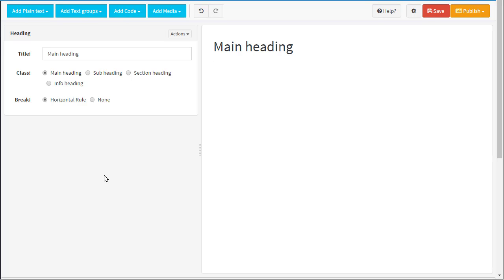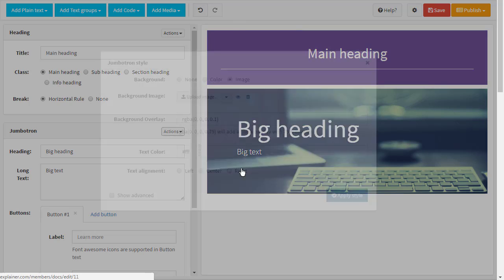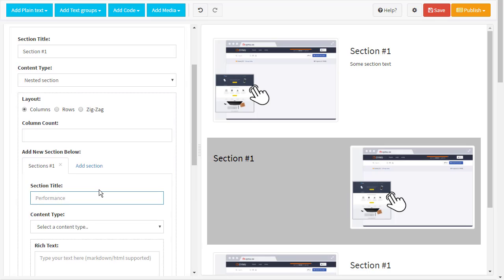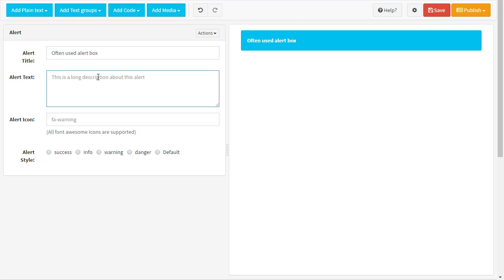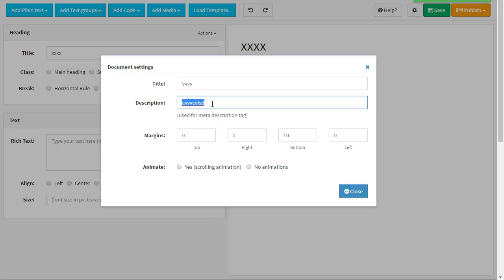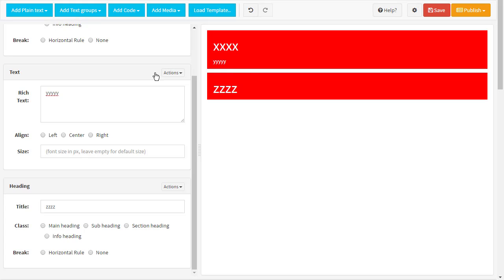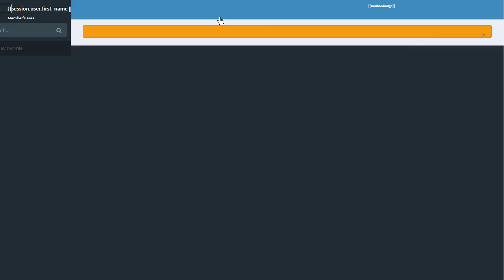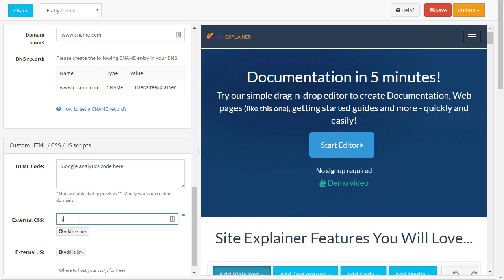Advanced tips and tricks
This video is for our advanced users only. 1 out of 5 people will need these options, so don't worry if there is something in this video you don't understand :)